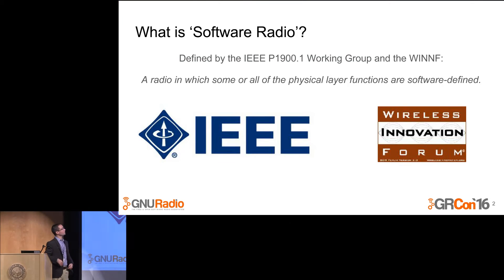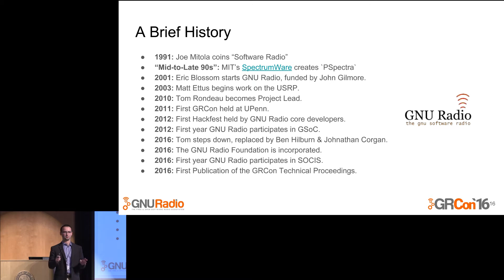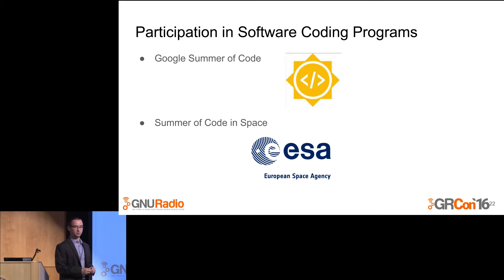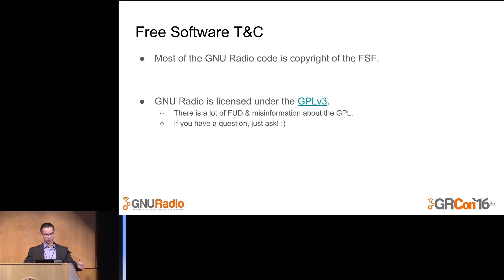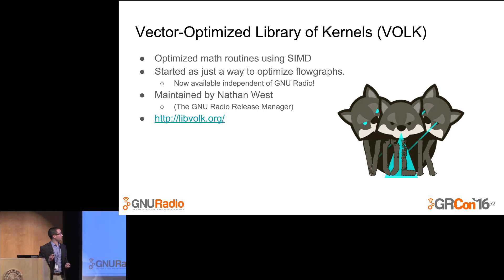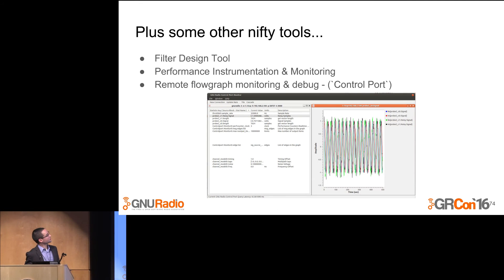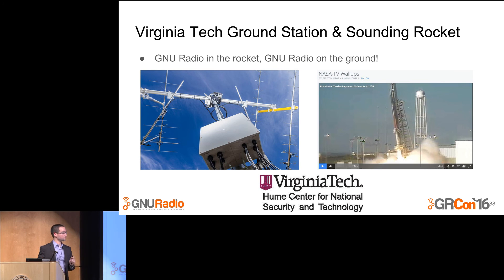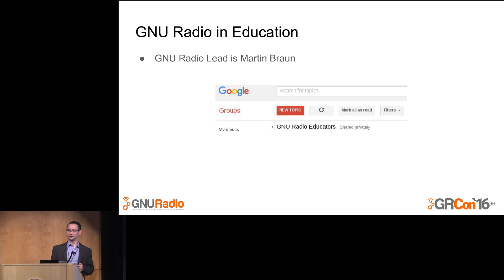GRCon16 - Welcome to GNU Radio, Ben Hilburn